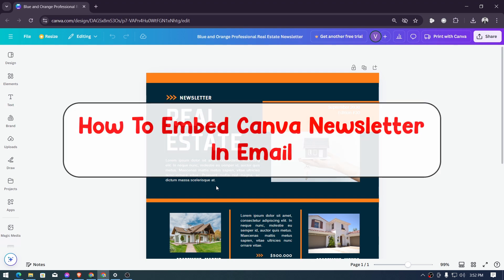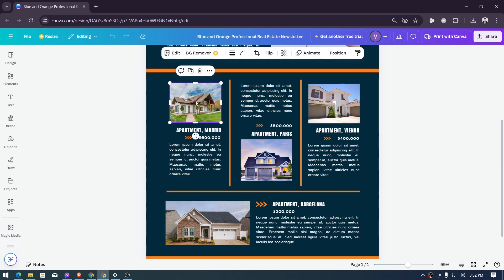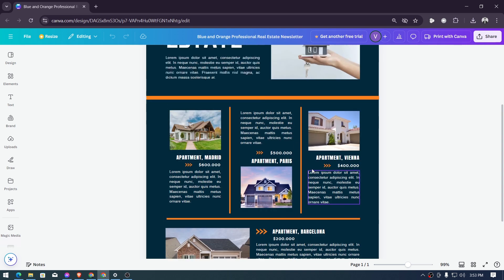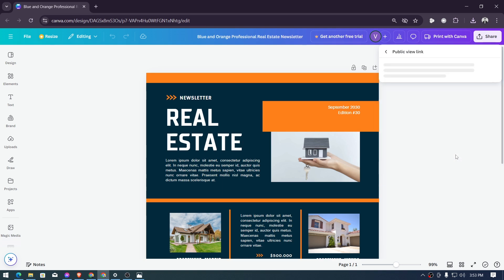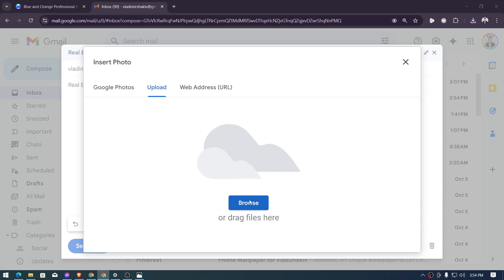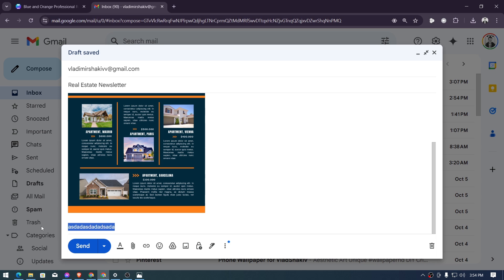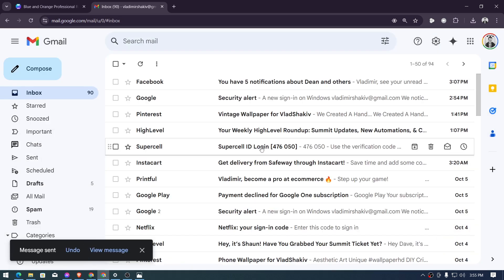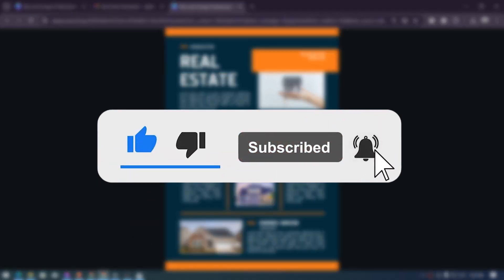How To Embed Canva Newsletter In Email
Learn how to effortlessly embed your stunning Canva newsletter into your email with this step-by-step tutorial! In this video, we'll guide you through the entire process using Gmail, ensuring your newsletter not only looks great but also maintains clickable links for a seamless reader experience.

By the end of this tutorial, you'll be equipped with the skills to create eye-catching newsletters that engage your audience and drive traffic to your content. Whether you're a business owner, a marketer, or just someone looking to share information creatively, this guide is perfect for you!